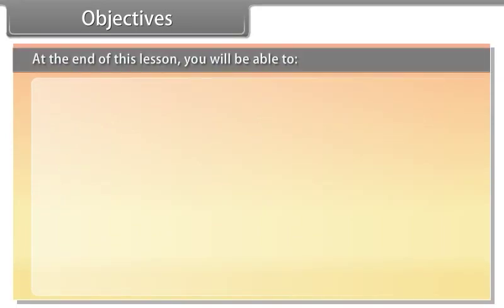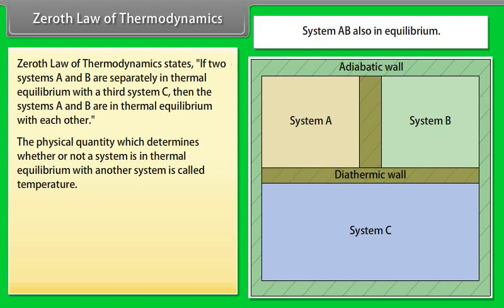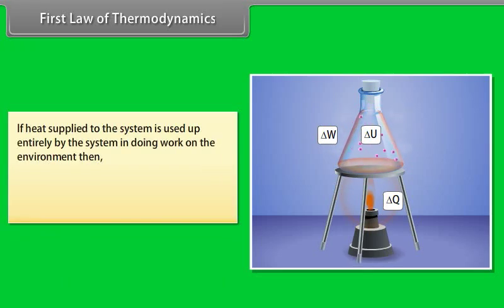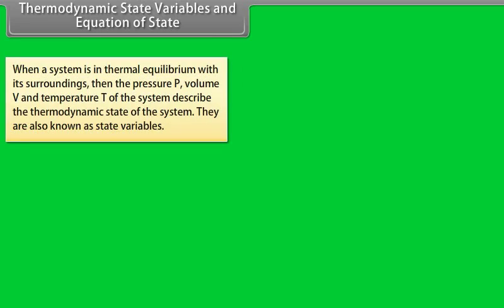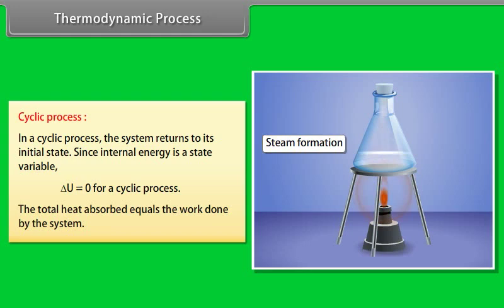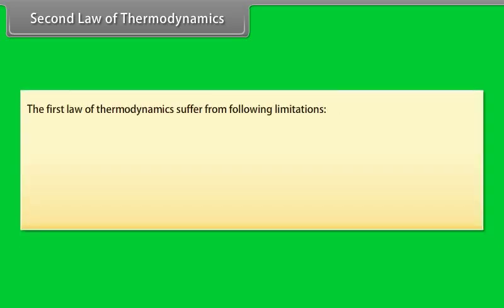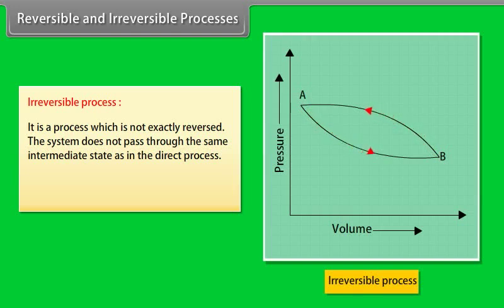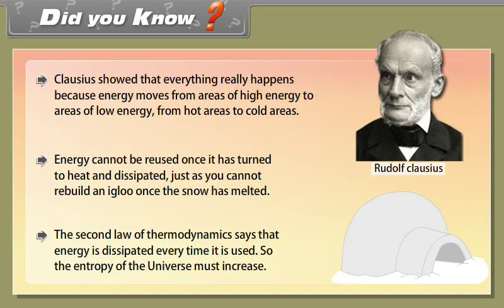class 11 physics ch 11 Thermodynamics